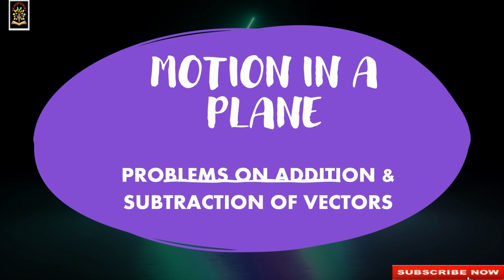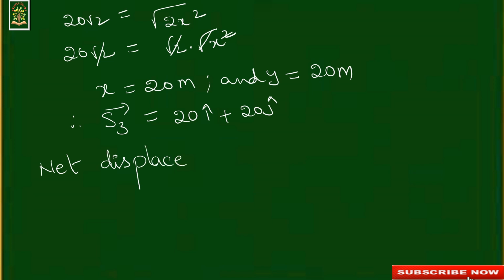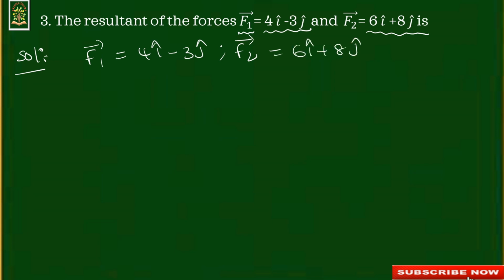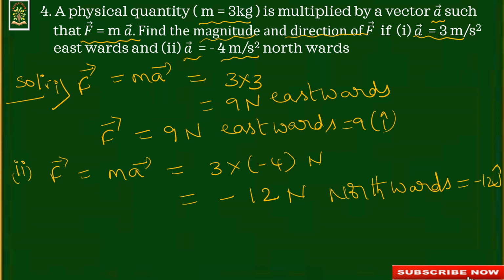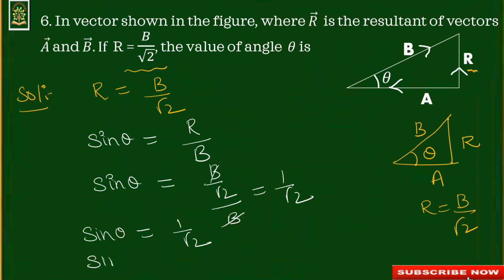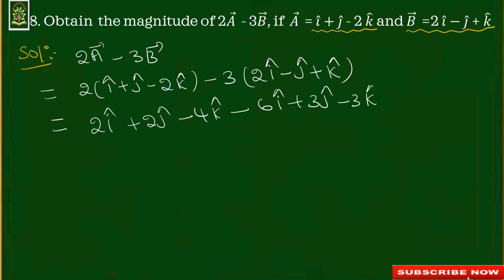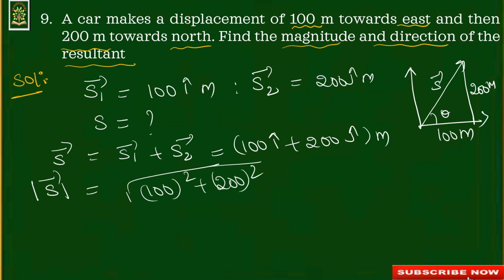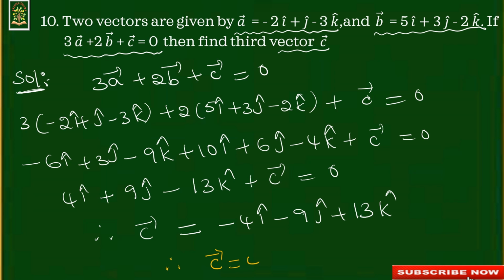PROBLEMS ON ADDITION AND SUBTRACTION OF VECTORS | MOTION IN A PLANE CLASS 11 |JEEMAIN |NEET|PHYSICS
In this video, problems based on addition and subtraction of vectors from class physics motion in a plane are fully soled with detailed solution.